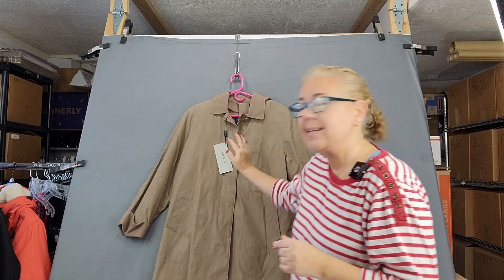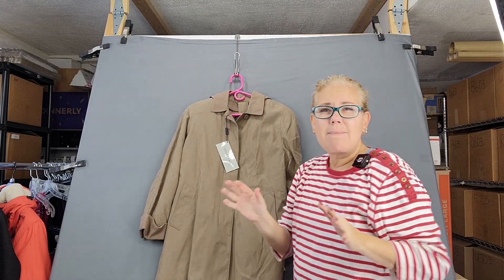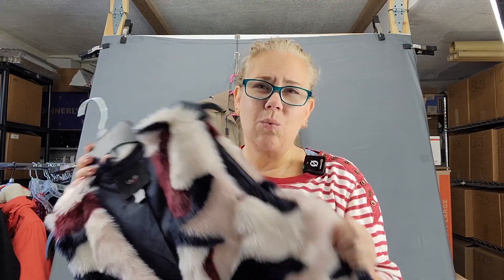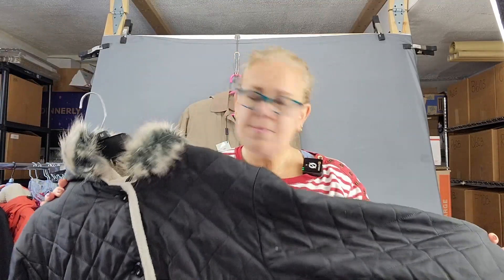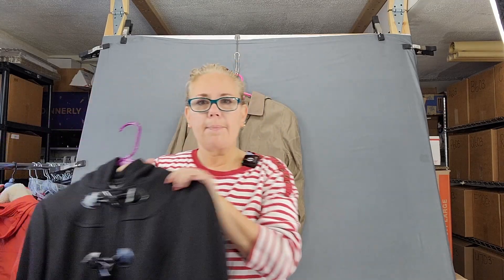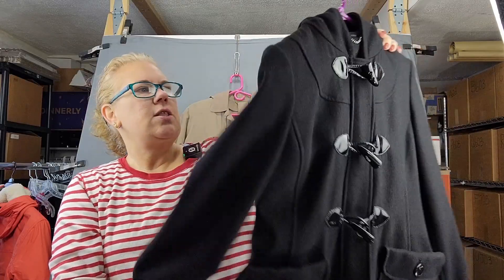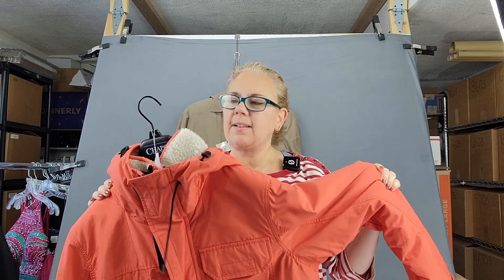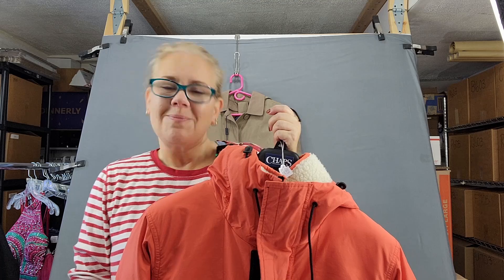Winter Ready Outerwear eBay Poshmark Resellers Online Clothing Coat Vest Closet Strore Fabulous Find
Share our journey as clothing resellers on eBay, Poshmark, Mercari and Depop. We try to provide relevant and topical information to help with keywords, drafting, listing, selling, understanding various fashion styles and the shipping of new and preloved clothes. As we learn more each day we try to share that information with fellow resellers and the general public alike.

CURATED FASHIONS!
CLEARANCE SECTION!